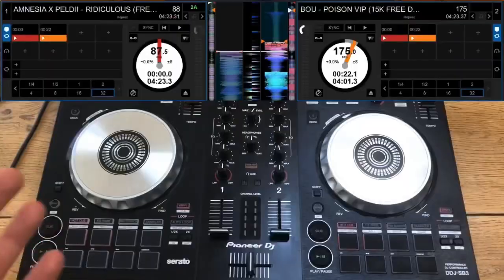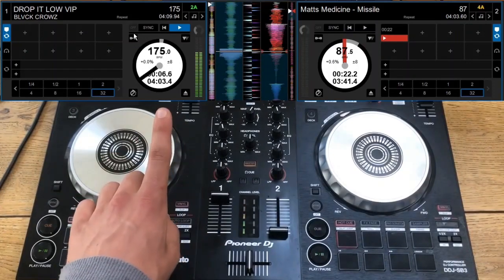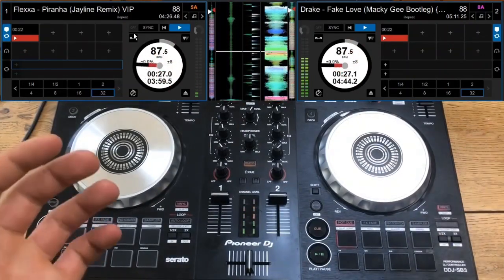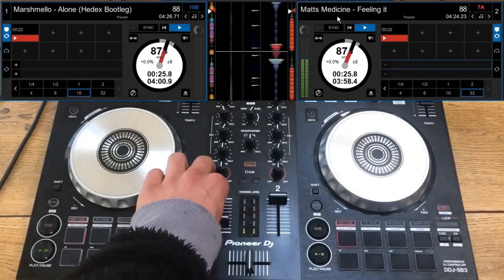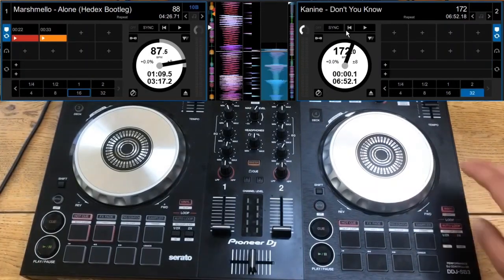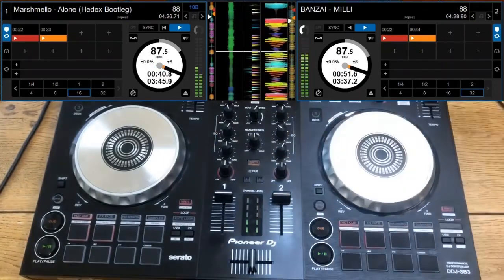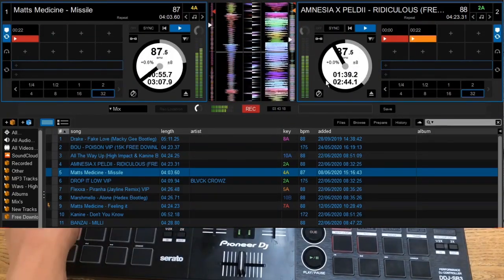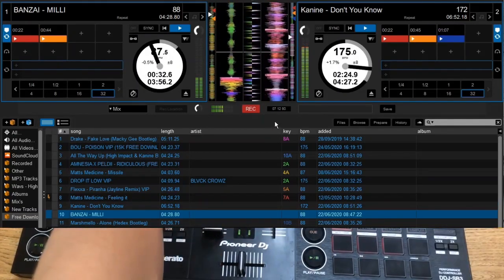Complete Guide To Mixing Drum And Bass With Free Downloads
*You don’t want red channel levels. This is not something I care much for when I’m prepping a mix and not hooked up to speaker

This video  discusses how I set up hot cues on each of the free downloads, ordering them into a Tracklist for a mix and then finally mixing them all together.

Time stamps
Hot cues 1:00
Track list 21:15
Mix 30:00